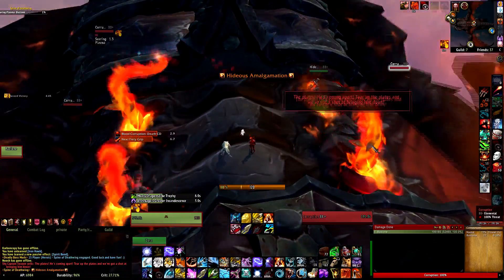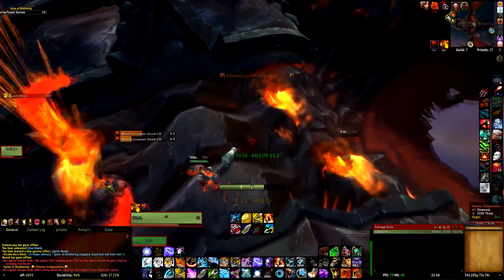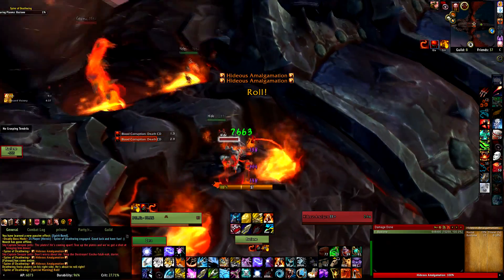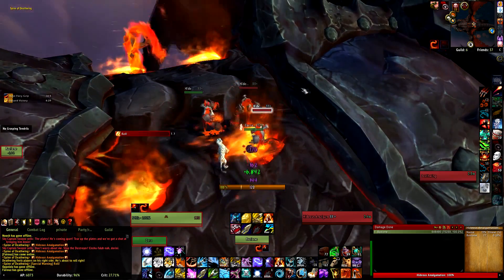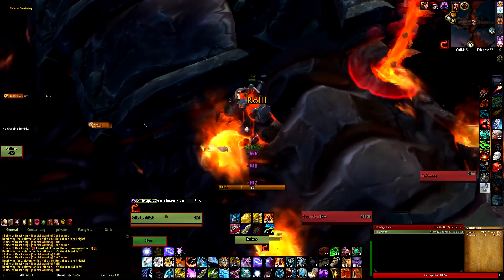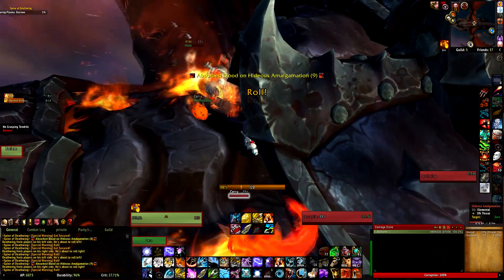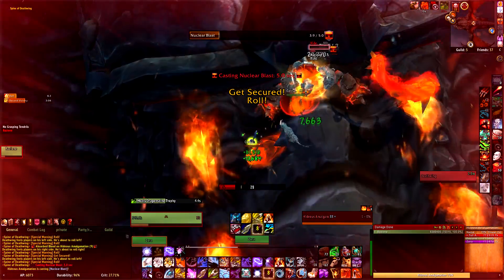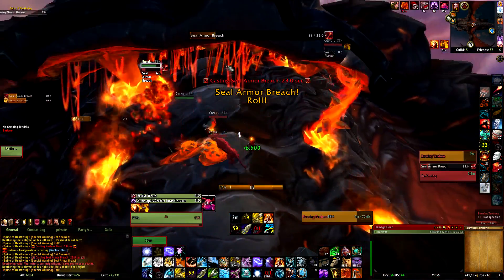Guide on how to solo Spine of Deathwing in Dragon Soul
If u got questions or don't understand everything feel free to drop comment and i'll help ya out.
Sorry for the "Beware" spam :p

Music= Celtic Fairy Music - Moon Fairies